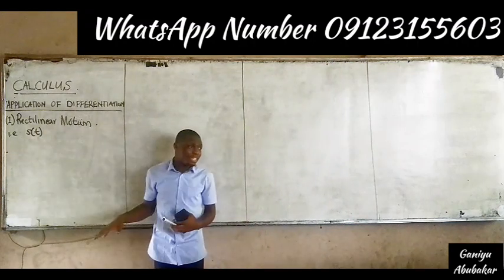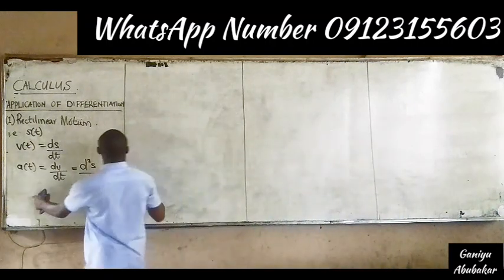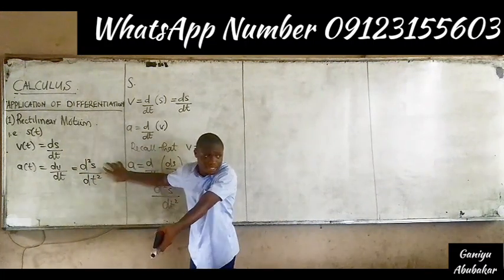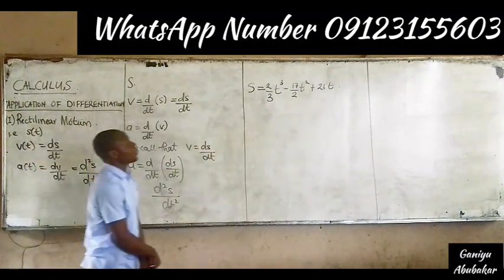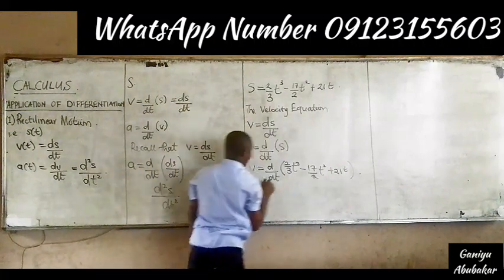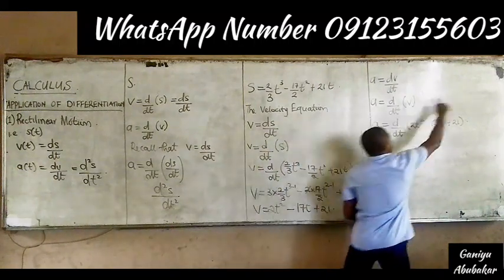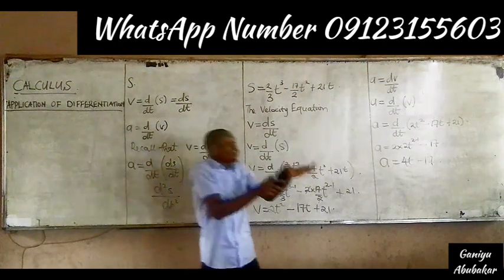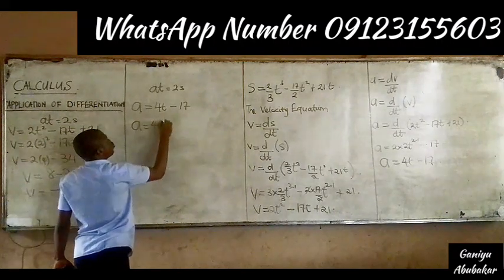Applications of differentiation (RECTILINEAR MOTION) 1. excellentlinkacademy calculus .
Need tutor ?
Send me a direct message to my WhatsApp